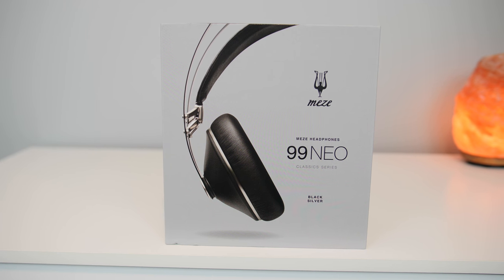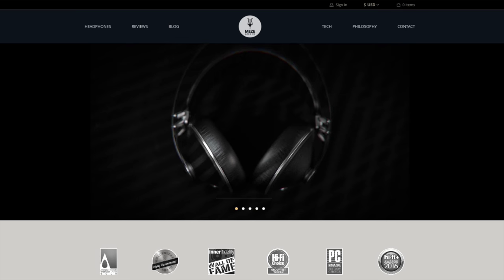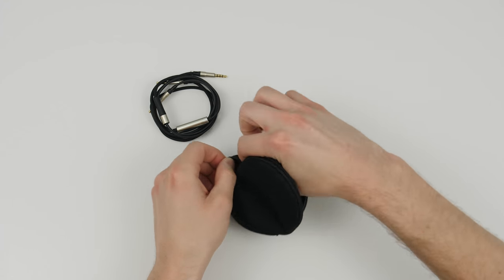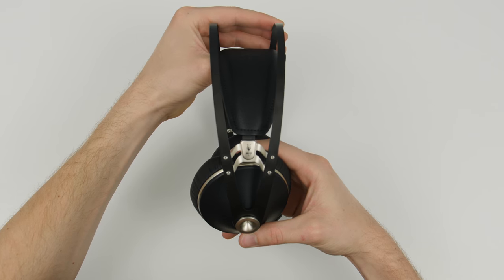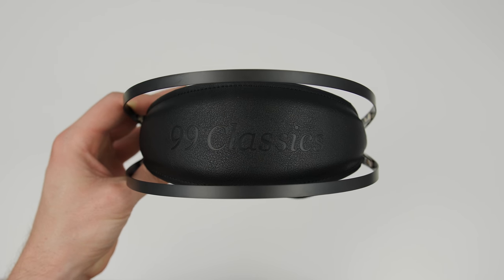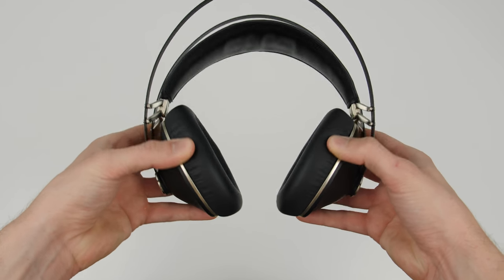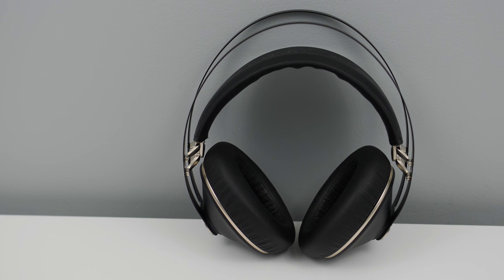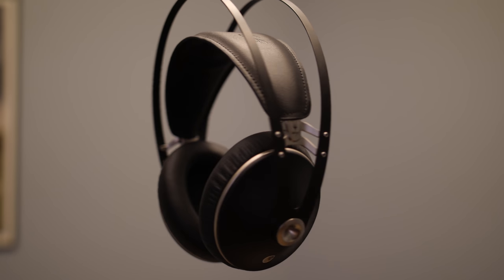Best Headphones Under $250? Meze 99 Neo Review!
Best headphones for less than $250? Watch my review!

Audio-Technica ATH-M50x on Amazon

Meze is an audio company out of Romania focused on making high quality professional headphones for people who not only appreciate sound quality but also aesthetics & design.

The 99 Neo is a more affordable version of Meze’s higher end headphones called the 99 Classics. 99 Neo start at $249 while the 99 Classics are over $300. The two main differences are 99 Neo ear cups are made of ABS plastic instead of the walnut ear cups on the 99 Classics which are made of real wood. Also the 99 Neo impedance is 26 ohms compared to 32 ohms on the 99 Classics. The sound is very similar between both models so if you don’t want to spend over $300 and you’re looking for something at $250 or under, the 99 Neo headphones are a great option.

This is the black and silver model of the 99 Neo. Inside there is a convenient and protective hard-shell case with a zipper to keep it closed, the 99 Neo headphones, and a small pouch that contains two detachable Kevlar cables, one that is almost 4 feet long and one that is almost 10 feet long, along with a 6.3mm gold-plated jack.

I’m not an audiophile so I’m not obsessed with specs on my headphones but I will quickly share the main specs. On the box it shows you the transducer size, frequency response, sensitivity, impedance, power info, and weight.

Let’s talk about the 99 Neo build quality. These are contemporary closed-back high-fidelity headphones. They feel sturdy and you can see they are well designed. A polarizing feature for some will be the outer band that sticks out a bit and could be a nuisance if you’re a tall person under a low ceiling. However, they are made like this because they have a really nice self-adjusting headband which is designed to fit any head without having to deal with notches like the ones that are on my Audio Technica ATH-M50s. The 99 Neo headphones are a bit tighter on the sides of my head than my ATH-M50s but that’s probably because they’re just newer and have been worn a lot less. But the soft cushioned ear pads which are made of medium density memory foam are very comfortable and I can wear these for hours without getting a headache or anything like that. They do have a fairly tight seal so they help drown out any noise on the outside and you definitely feel like you’re in your own head, and if I do wear them for hours I can feel my ears start to get sweaty. They’re definitely made of premium materials. One thing to note is that the ear cups cannot swivel like the ATH-M50s which would be handy if you want to listen to one ear cup DJ style but it doesn’t affect me since I don’t use them that way anyway.

Let’s talk about the sound quality. I mainly use over-ear headphones to edit the audio in my films and YouTube videos and to listen to music on Spotify. Compared to the Audio Technica ATH-M50s which are probably the most popular professional headphones under $200, the 99 Neo headphones sound pretty much just as good. They produce natural audio and they sound crisp with a clean full sound. I listened to Neutral Milk Hotel and I was able to hear all the instruments in the songs, they're nice and clear through these headphones. It really makes the listening experience that much more enjoyable. The mids are clear, everything is balanced. The bass is deep and powerful on the 99 Neo compared to ATH M50s. I was listening to my favorite album of 2017, Kendrick Lamar’s new album. The bass in those songs were booming on the 99 Neo headphones. It wasn’t distorted, just very powerful.

The Audio Technica ATH-M50s which are now the M50X are $100 cheaper than the Meze 99 Neo but they also look like it too. They’re plasticky. If you have a budget below $200 and you prefer headphones with just one cable coming out of one ear cup then I would suggest Audio Technica ATH-M50X. But if you like a slightly more powerful bass with the same audio quality with a more pleasing design, check out Meze 99 Neo. I think I’ll be keeping these and selling my Audio Technicas.